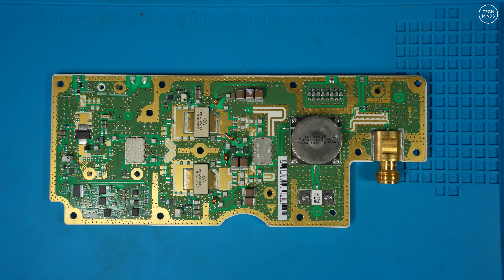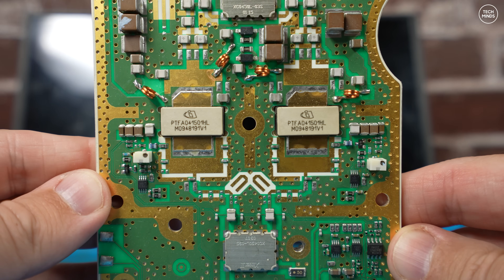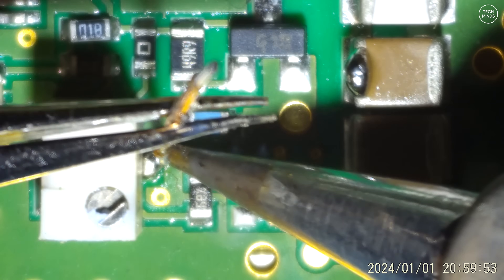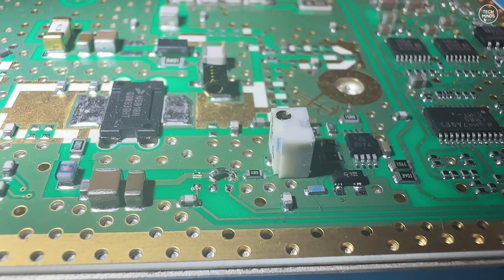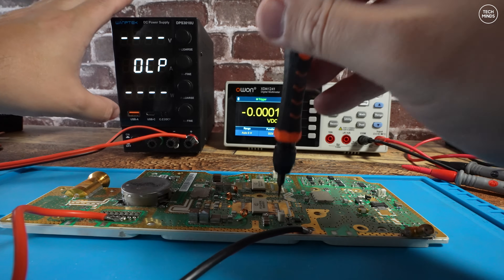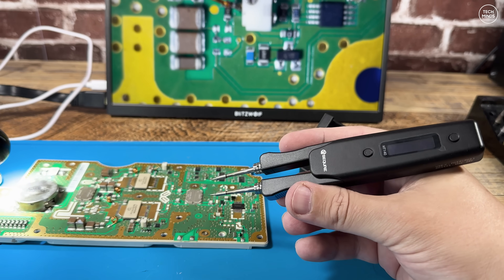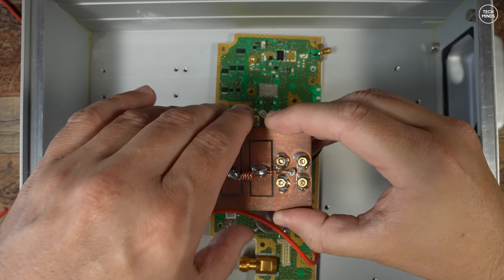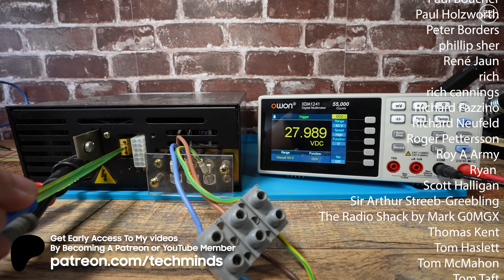Converting A Commercial UHF 350 Watt RF Pallet For Ham Radio Use - PART 1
Here we start converting a commercial UHF amplifier for use on the 70cm Ham Band. This is a multi-episode project and this is Part 1. Join me in this journey and learning how to create a high power UHF amplifier!

HAYEAR 24MP 4K 1080P HDMI Industrial Video Microscope Camera

Soldering Tweezers

Weller Solder Station